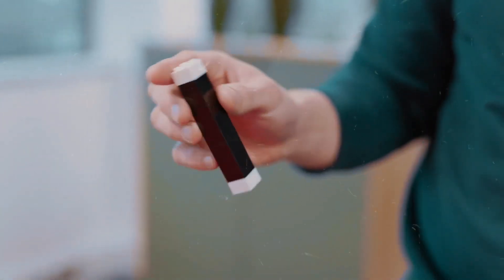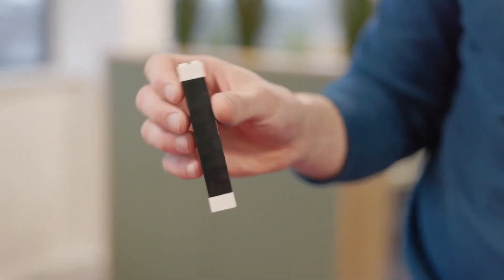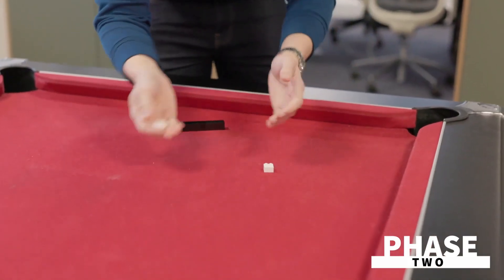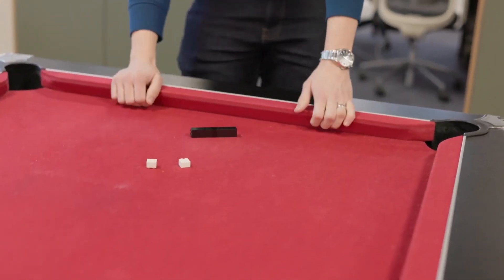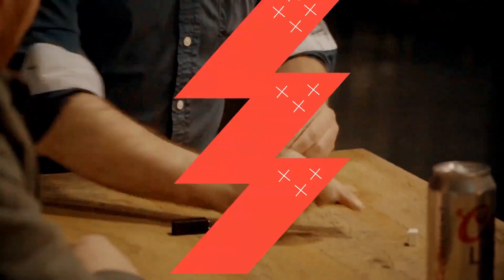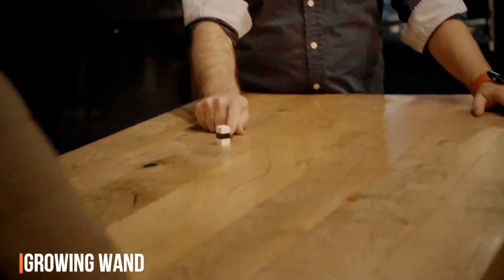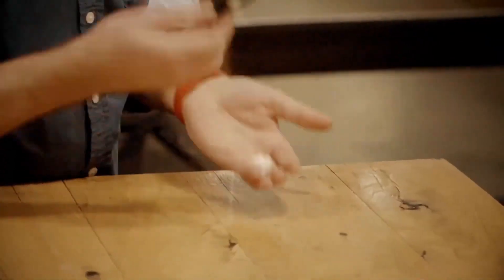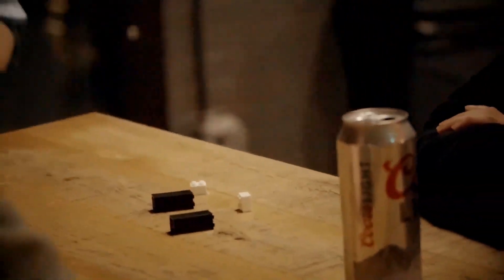Wand O Blocks by Ian Bailey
Capture the nostalgia of your childhood with a highly visual routine using a toy everyone on the planet has played with. Present a magic wand made of toy bricks and have tremendous magical fun as the bricks vanish and reappear in two engaging routines your audience will love. Build an incredible experience for your audience with Wand-O-Blocks by Ian Bailey